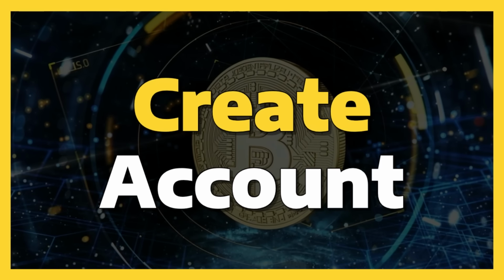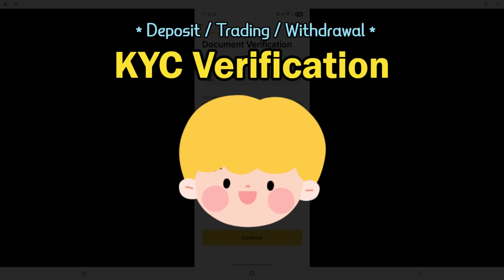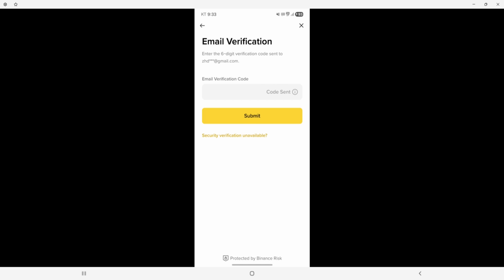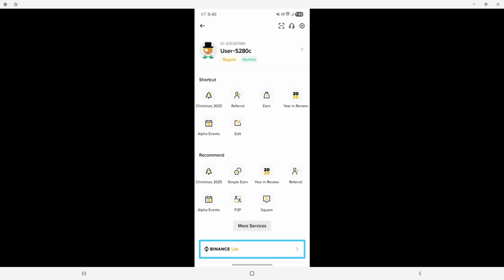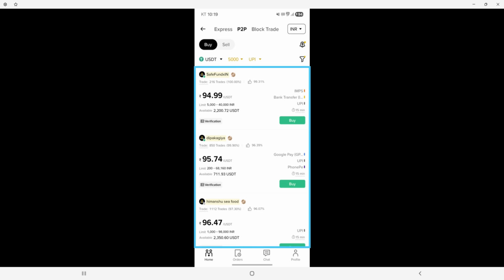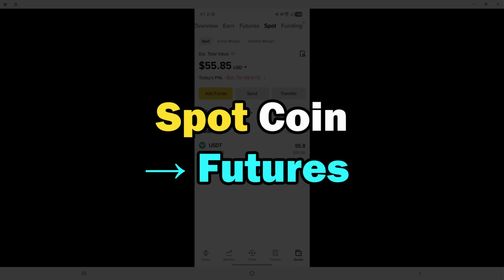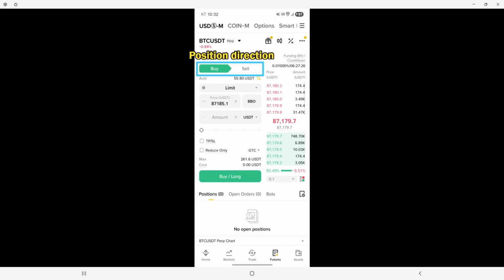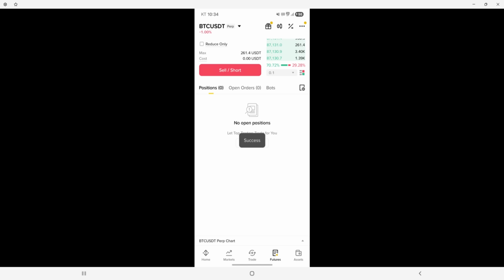Binance Tutorial For Beginners 2026ㅣHow to Use Binance Step by Step (Easy Guide)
✨🎁 [Binance] 20% Fees Discount + Bonus Rewards! 🎁✨

👨‍🏫 Are you new to crypto and wondering how to use Binance? You're in the right place! In this beginner-friendly Binance tutorial, we’ll walk you through everything you need to know — from creating your account, verifying your identity, to buying your first crypto assets securely!

In this video, you’ll learn how to:
✅ Unlock the highest Binance fee discounts & enjoy exclusive rewards
✅ Open your Binance account & secure it with Google Authenticator
✅ Buy safely with Binance P2P trading
✅ Start exploring crypto derivatives with Binance Futures

00:00 Intro
00:13 How to Sign Up on Binance (+ Binance Referral Link)
03:51 Start Trading with Binance P2P
05:56 Dive into Binance Futures
08:26 Outro

❤️ This Binance tutorial is perfect for beginners who want a simple, beginner-friendly explanation of how to use Binance. No complex terms, just clear steps and practical advice. Looking for a complete Binance tutorial? You've found it!